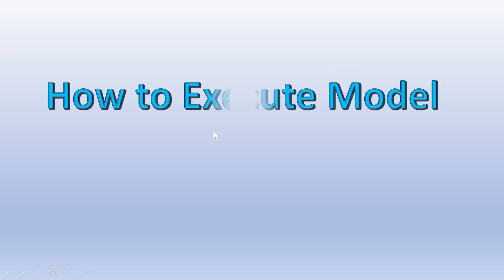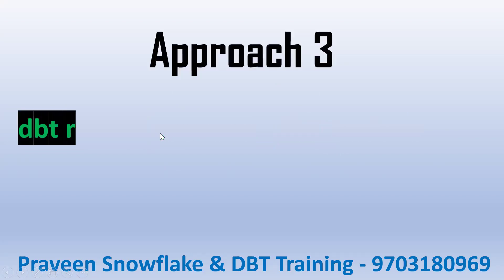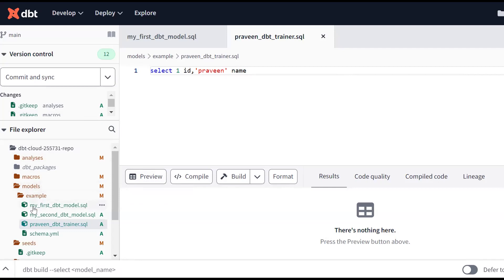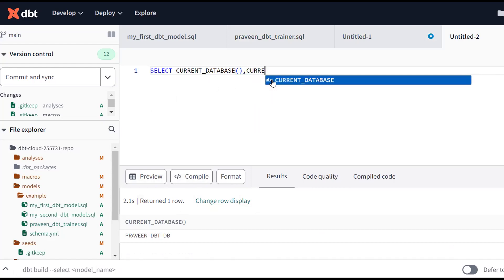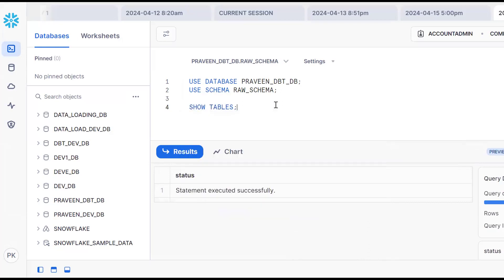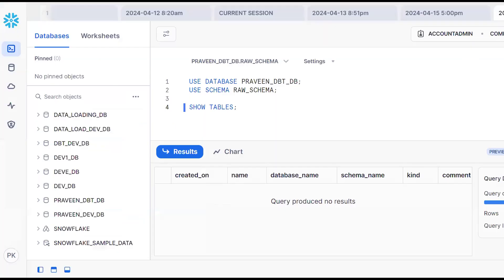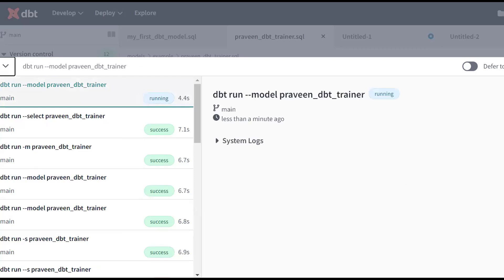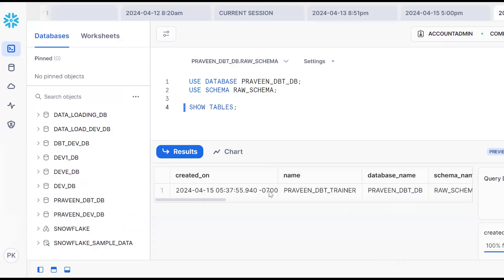How to Execute DBT Model | How many ways we can execute DBT Model | DBT Videos | Data Build Tool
DBT (Data Build Tool) -  How to Execute DBT Model

1. dbt run -m praveen_dbt_trainer
2. dbt run --model praveen_dbt_trainer
3. dbt run --select praveen_dbt_trainer
4. dbt run -s praveen_dbt_trainer